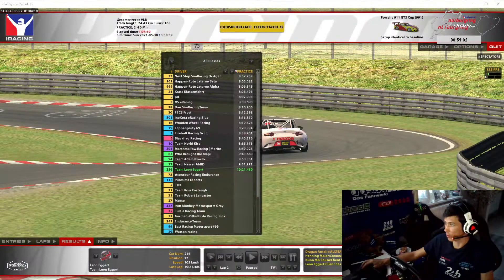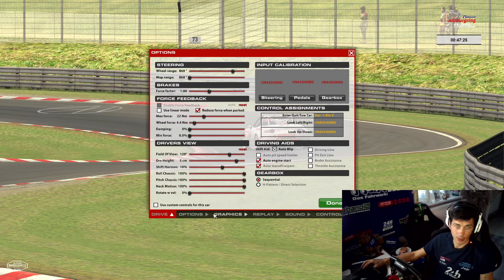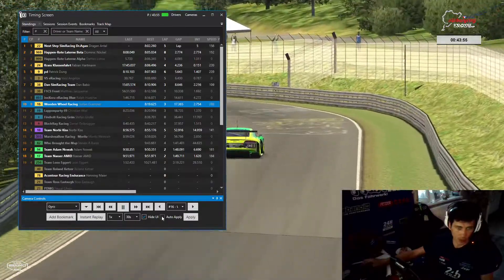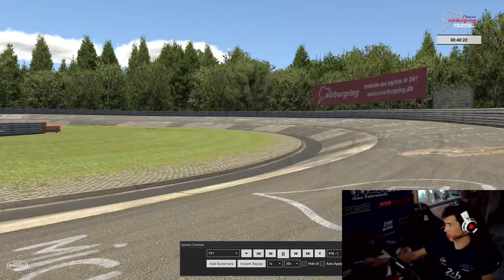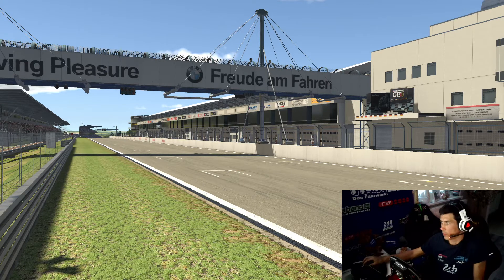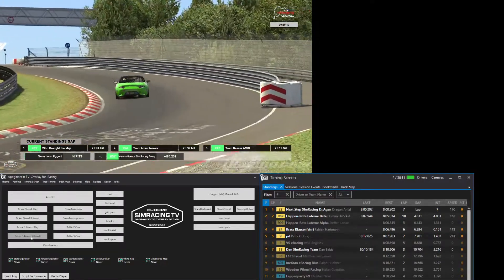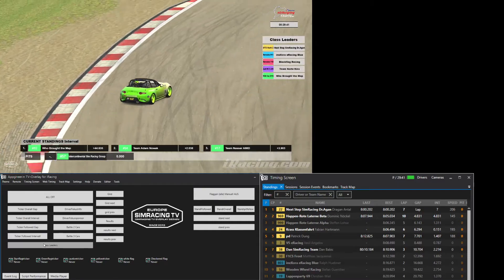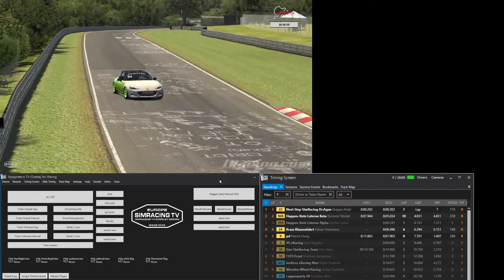Kleiner einblick in ATVO und das VLNSTYLE OVERLAY